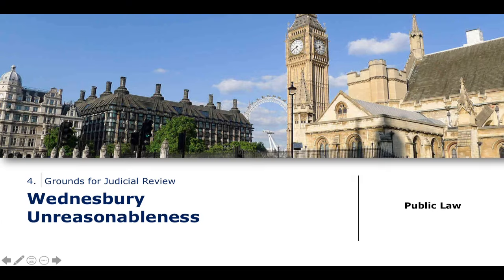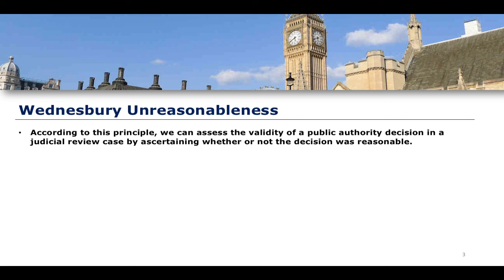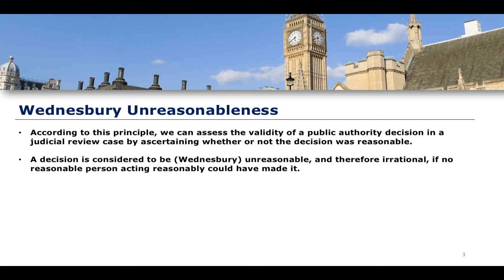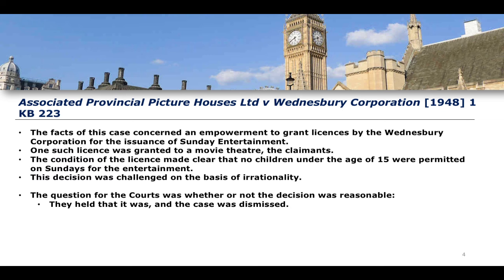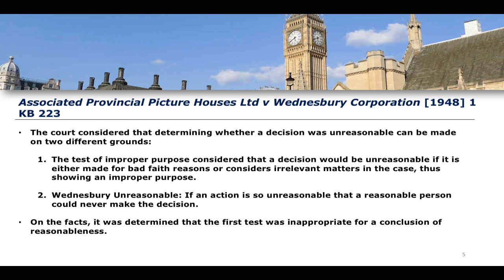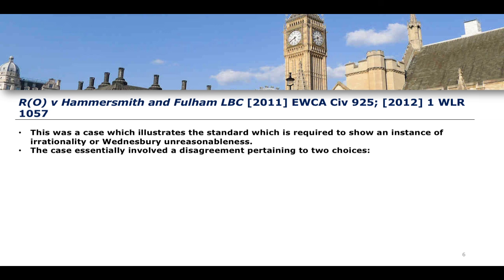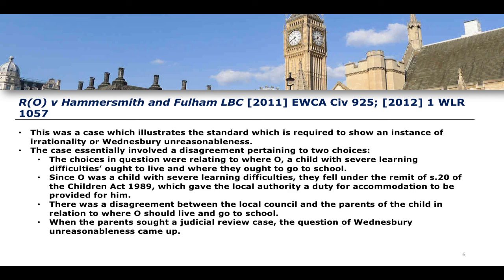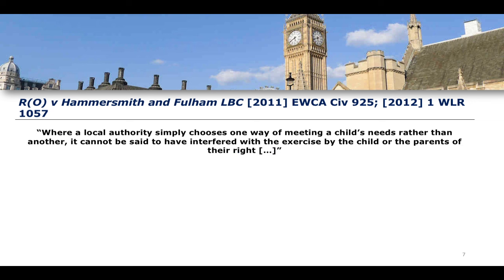Wednesbury Unreasonableness | Public Law